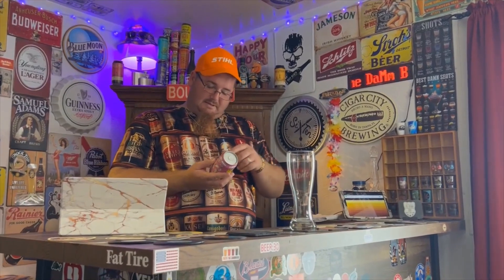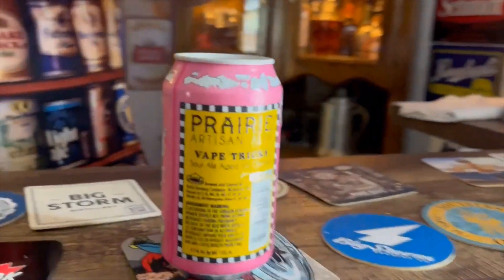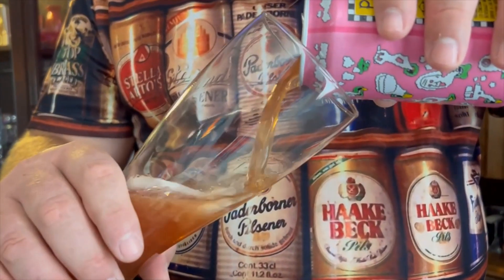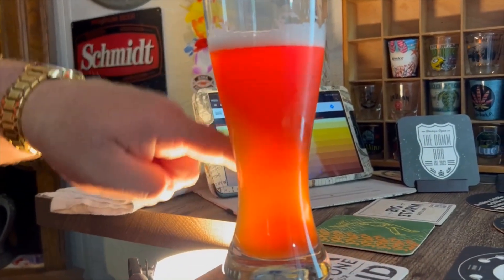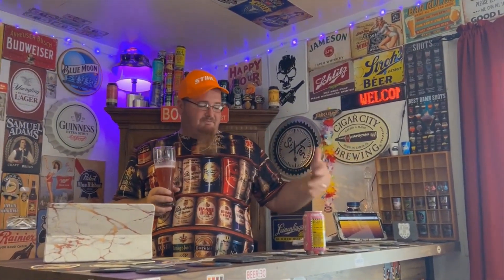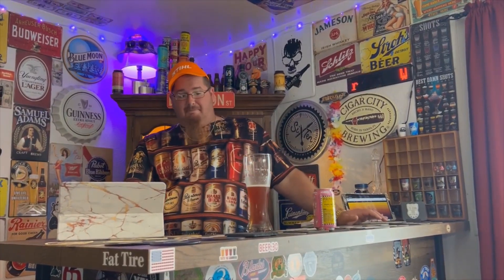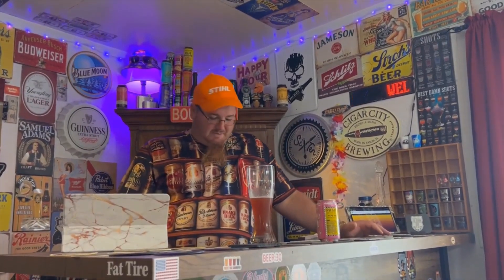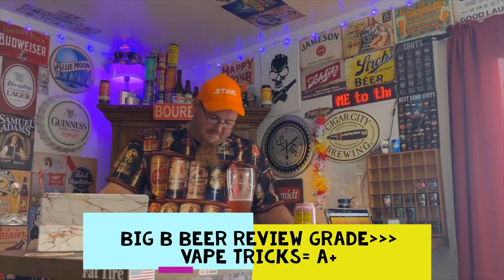Vape Tricks - Sour - Prairie Artisan Ales - 5.9%abv